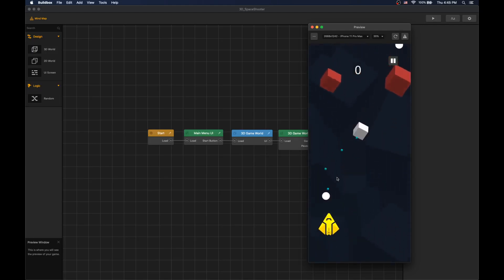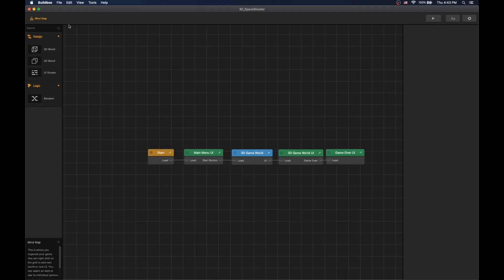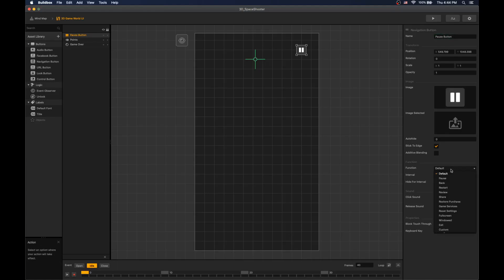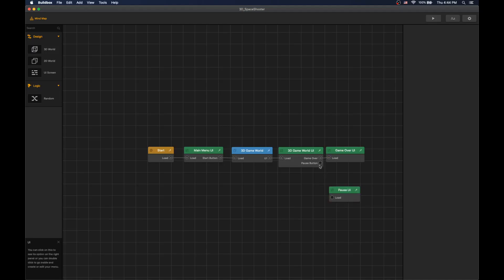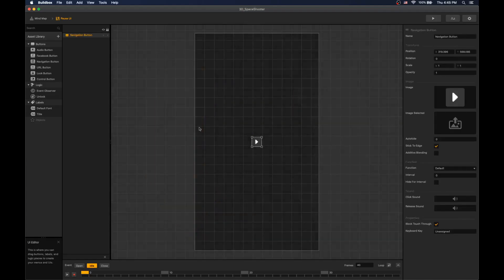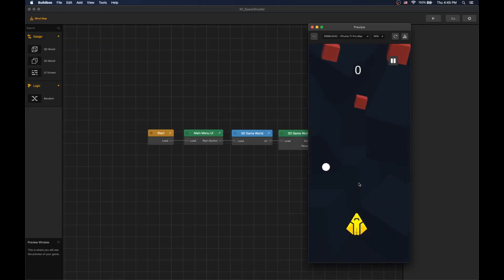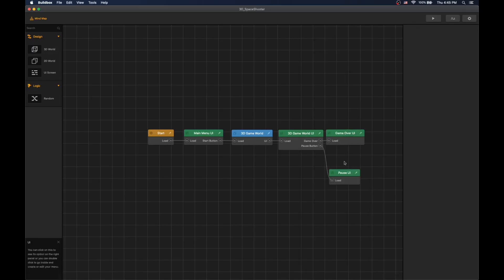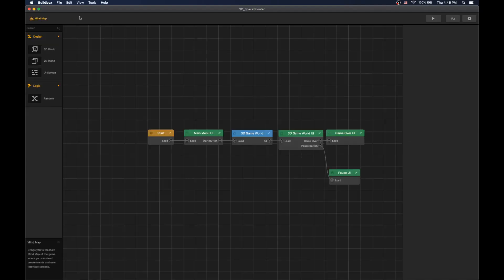Adding Pause and Unpause/Resume Navigation Button to Buildbox 3 Game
Walkthrough of adding pause and resume buttons to Buildbox game.